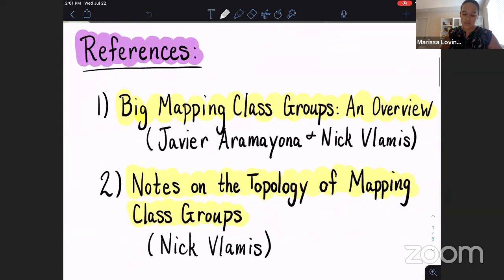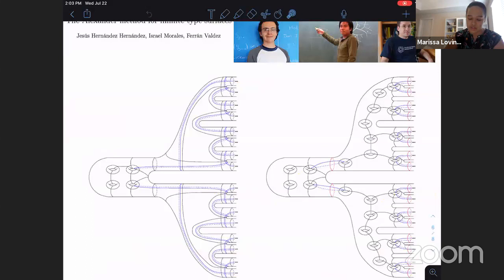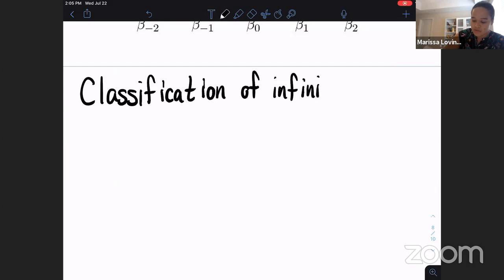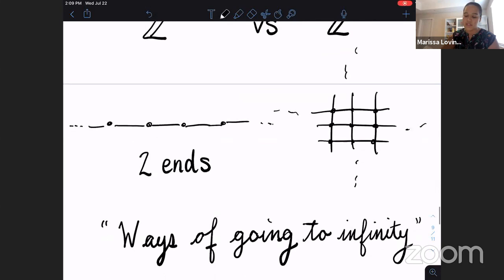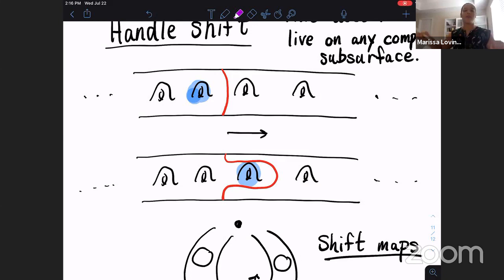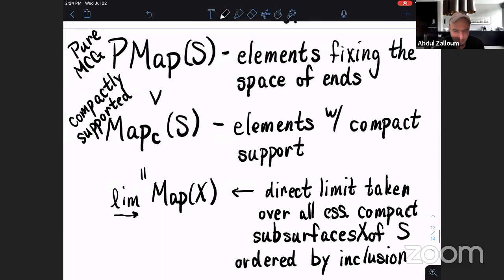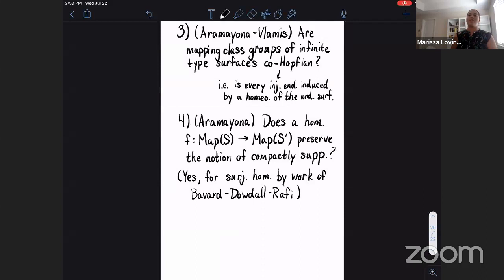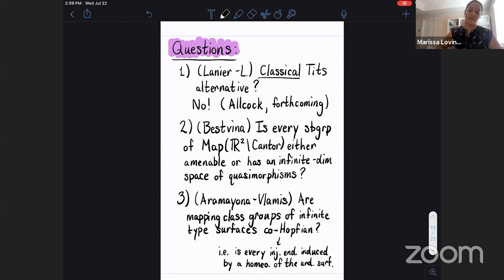Marissa Kawehi Loving - An intro to mapping class groups (Lecture 3)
The mapping class group of a connected, oriented, finite-type surface S, denoted Mod(S), is the group of homotopy classes of orientation-preserving homeomorphisms of S. In this mini-course, we will cover some of the basics of Mod(S) such as building a generating set, producing actions of Mod(S) on various metric spaces (the curve complex, Teichmuller space, etc.), as well as building some (coarse) models for Mod(S).

In particular, we aim to build enough language and tools to give a brief overview of Masur-Minsky's hierarchy machinery by the end of the second lecture (this will hopefully give a good jumping off point for Davide's lectures on HHG's). Time allowing, in the final lecture, we will explore "big" mapping class groups of infinite-type surfaces, which is an area of increasing interest and is full of open questions and directions.